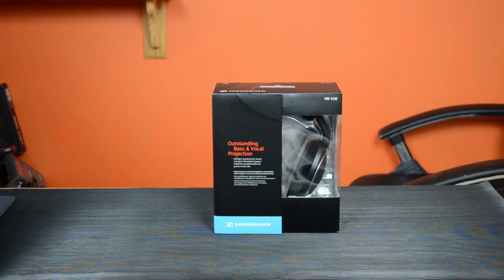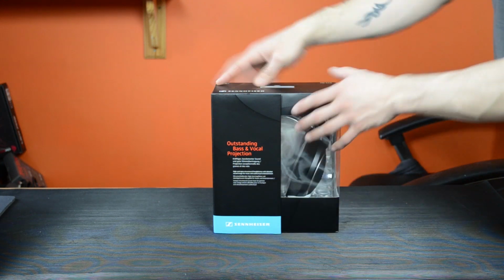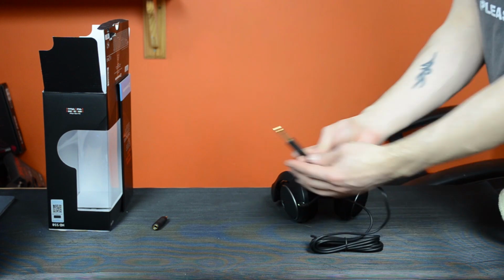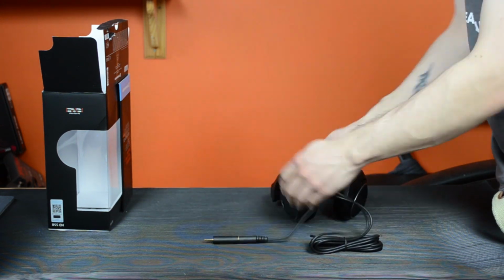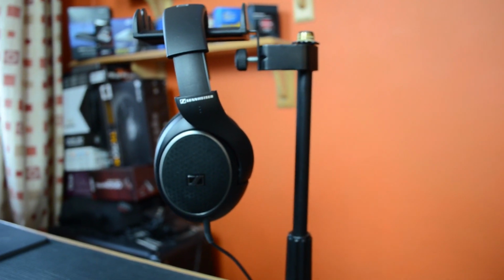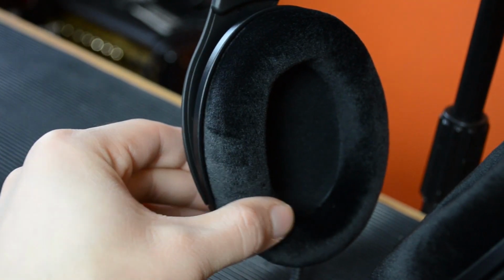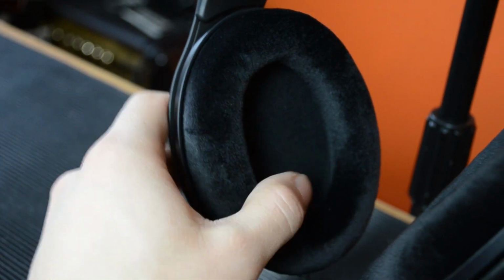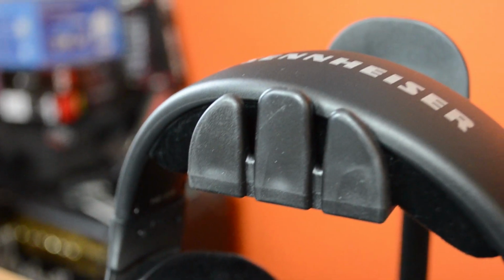Sennheiser HD 558 Headphones Overview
Overview of the Sennheiser HD 558s, the first really good quality set of headphones that I've owned.

Latest Price